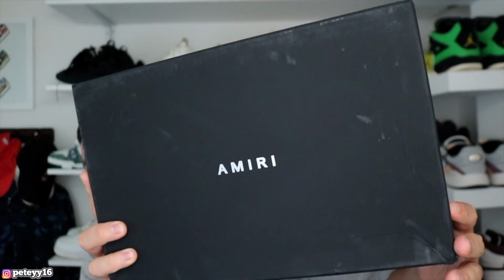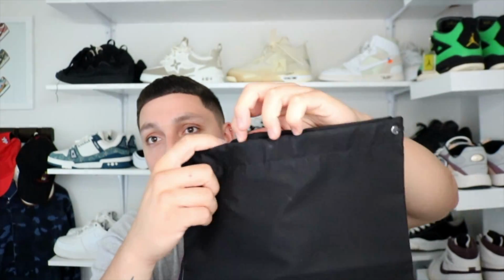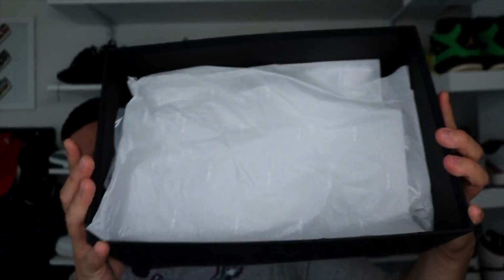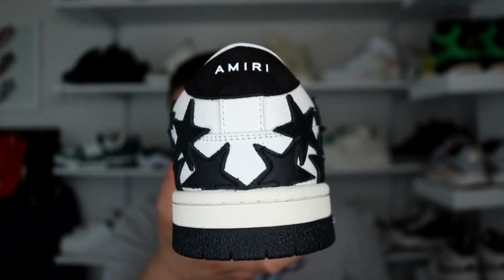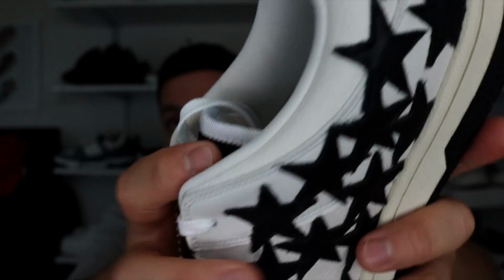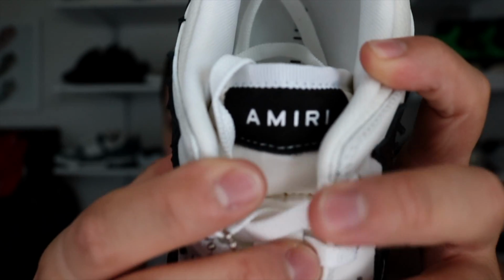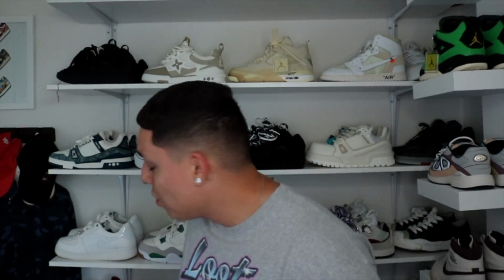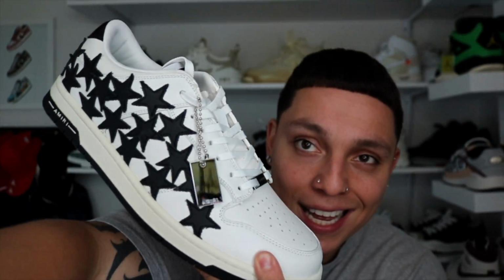AMIRI SKEL Stars Low Top Sneaker White/Black (Review) + ON FOOT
YURRRRR. AMIRI has a STARS Court sneaker and a SKEL low top sneaker, this is a combination of both. Star-studded on the sides stop right a the toebox, this a White/Black sneaker with the SKEL Body, AMIRI has been at the forefront of the sneaker game recently, its heating up.

Lets get into a in-depth review and On-Foot, of these fire kicks, let me know what you think of them down below and if its a COP or DROP.

Web: www(dot)firesnkr(dot)ru/
 code:  Petey

LOVE U.